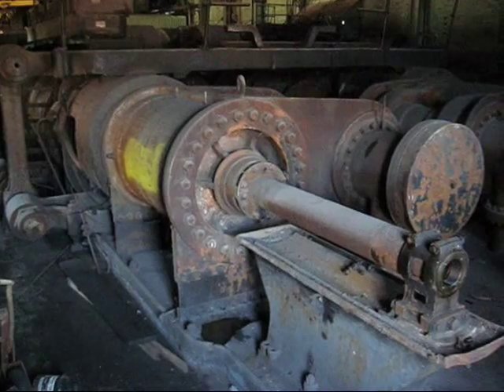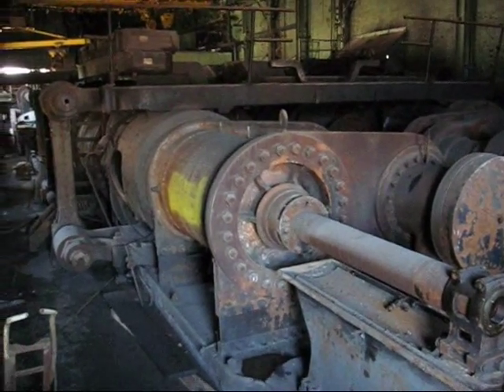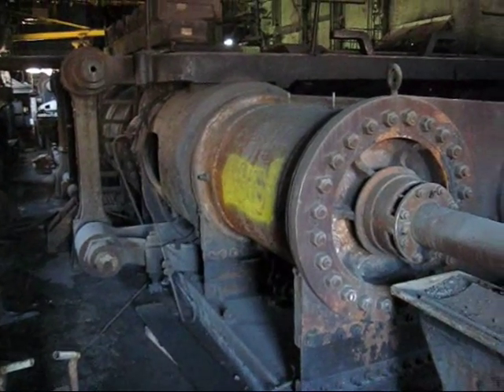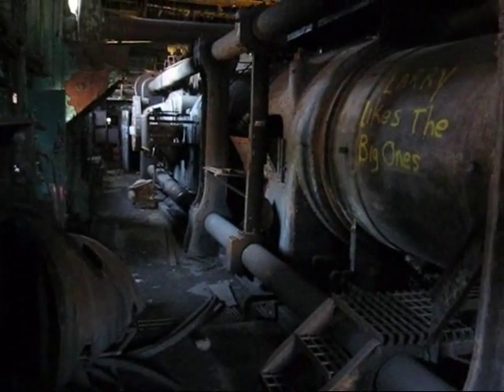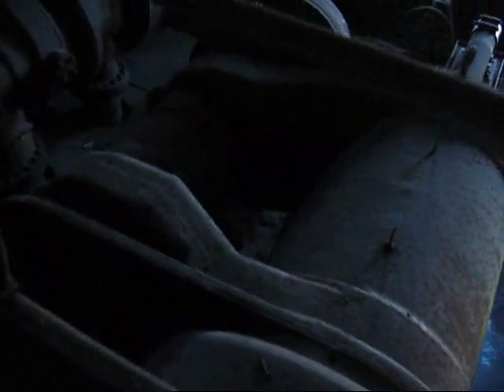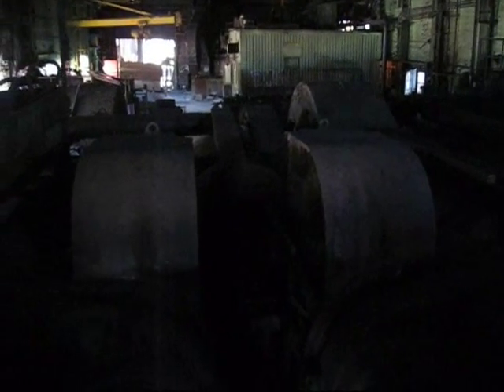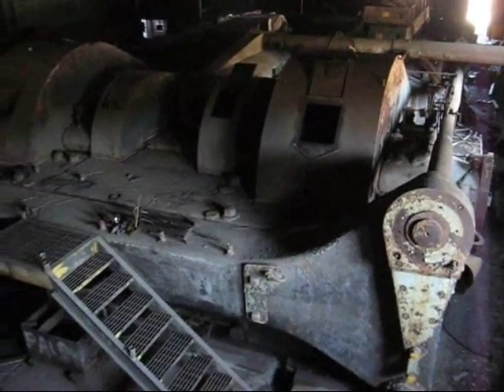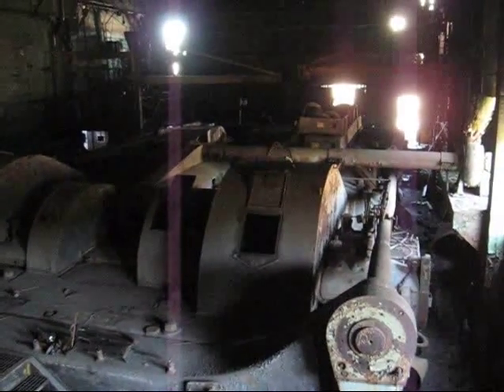Weirton's Blooming Mill Engine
Twin Tandem Compound Reversing Blooming Mill Engine at Arcelor Mittal Weirton.